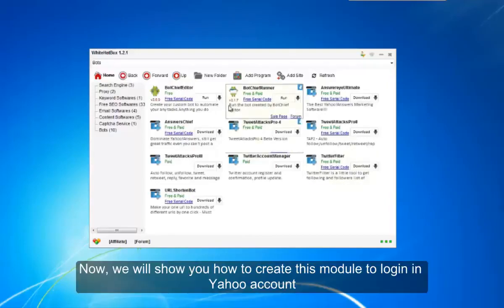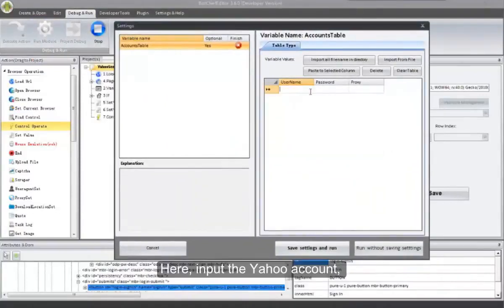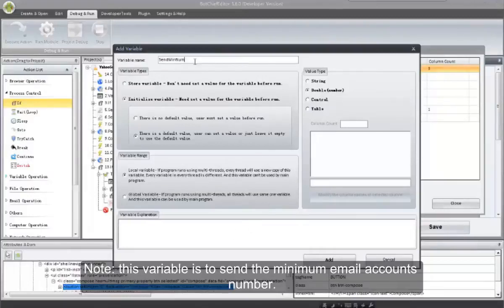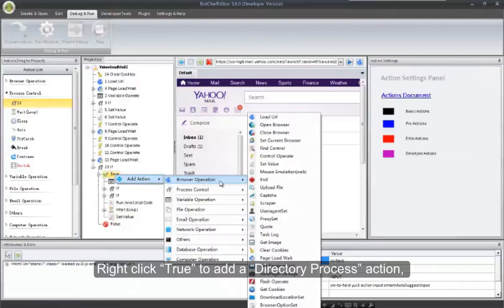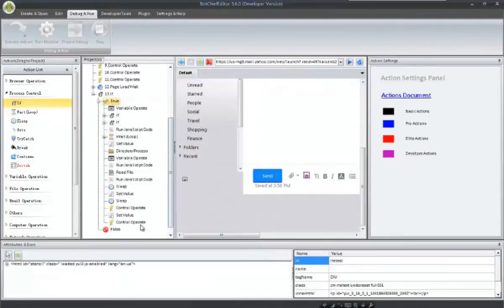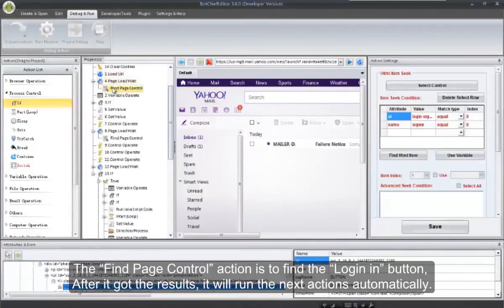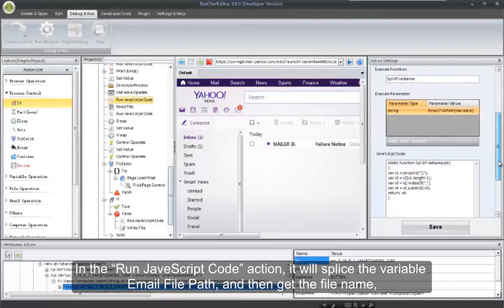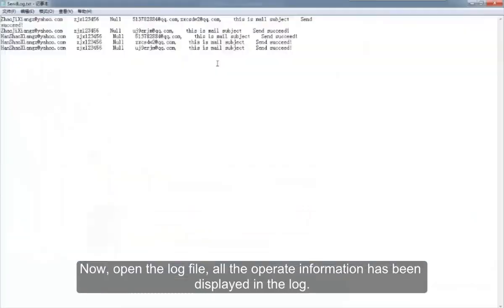Create Yahoo Account Creator Video 1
BotChief helps build Yahoo account creator template